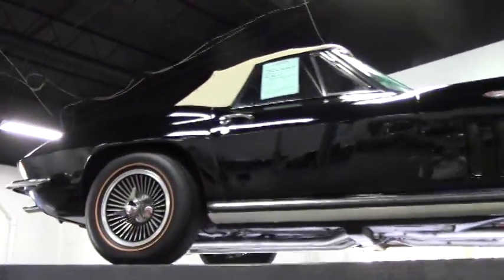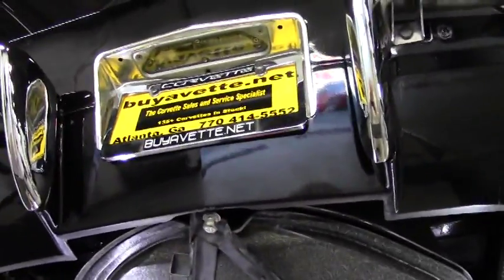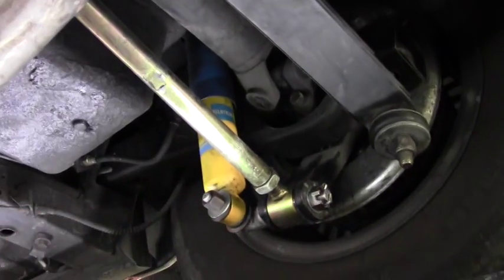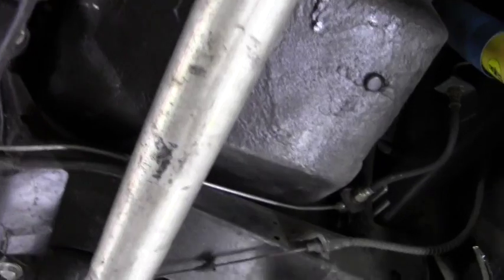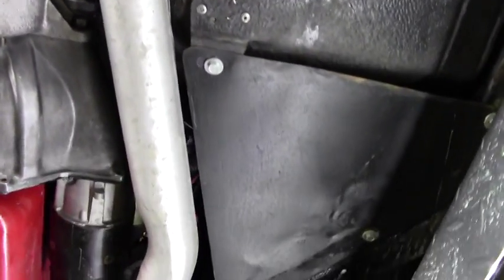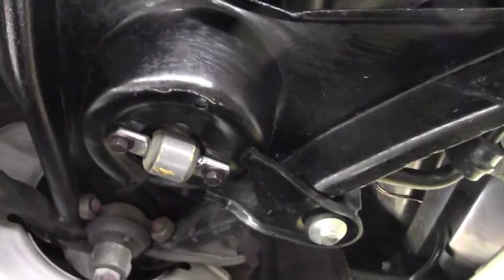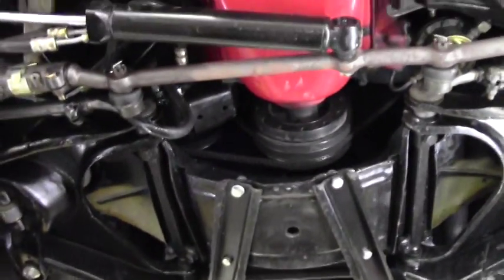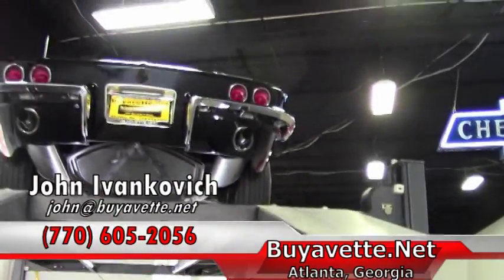1965 Corvette Convertible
1965 Corvette Convertible For Sale

Code correct Black exterior, code correct Saddle vinyl interior, Saddle convertible top. Numbers matching 300hp 327ci engine (built to 350hp specs), 4 speed manual transmission. Features include air conditioning, power steering, knockoff style wheels, goldline tires, AM/FM radio. Originally assembled on April 19, 1965, this 1965 Corvette Convertible comes in the EXTREMELY desirable and rare Tuxedo Black color, and is a pleasure to drive thanks to its added air conditioning and power steering. One of just 1,191 '65 Corvettes painted Tuxedo Black from the factory, this car's paint looks to be recent, and is vg with a beautiful shine. Convertible top looks to be somewhat newer, and is good-vg. Front chrome bumpers show a recent finish, and are vg-exc; rears show a slightly older finish, and are vg. Weatherstripping looks to be newer, and is good-vg, as are the exterior door handles. Knockoff style wheels are vg, with vg spinners and center caps. Firestone FR380 goldline radial tires show an average of 8/32nds tread depth remaining. The interior of this 1965 Corvette Convertible shows recent vg-exc door panels and gauges, vg seats, center console, and glovebox lid, good-vg carpet, and a good condition steering wheel. Correct appearing AM/FM radio is in place, and vg seatbelts show correct GM logo. Blue gauge lights have been added. The numbers matching engine in this car shows original casting date March 31, 1965, and final assembly date April 5, 1965. Correct air cleaner, ignition shielding, intake manifold, exhaust manifolds, valve covers, and radiator hoses and clamps are all in place. This engine received a performance rebuild in 2007 (invoice included), and is likely putting out closer to 350hp. Records dating back to 2007 are included, as well as a reproduction owner's manual/sleeve/radio guide, and a brief owner history dating back to 1975. Judging by the included invoices, this car received extensive restoration work from 2012-present. Frame is solid and rust-free. This car has been fully serviced, and all instrument gauges, lights, turn signals, brakes, engine, transmission and rear-end are all in good operating condition.